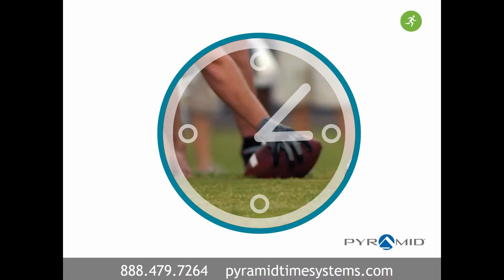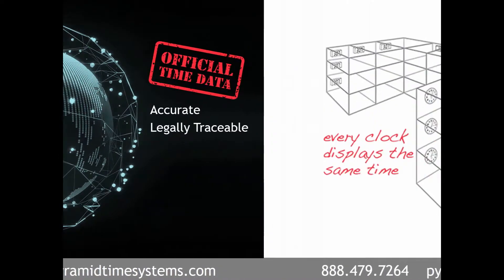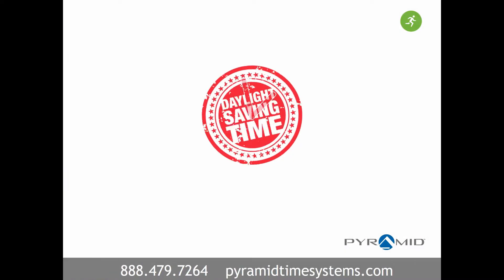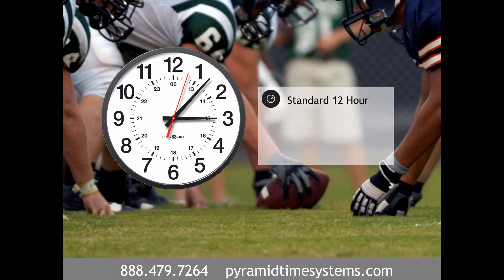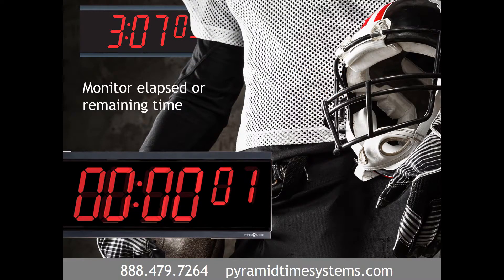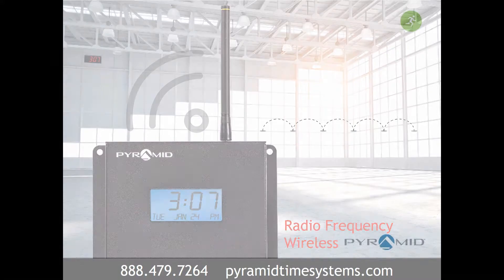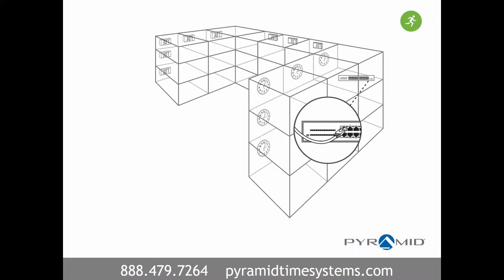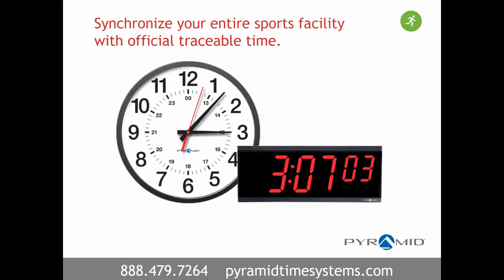Synchronized Wall Clocks for Sports & Recreational Facilities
Precisely synchronized time is essential to managing sports training operations. Training schedules, practice sessions, and meetings are dependent upon accurate timing.

Synchronized clock systems reference official time data, such as Coordinated Universal Time and GPS to provide accurate, legally traceable time. Since every clock displays the same precise time throughout a sports facility this maximizes practice time, promotes athlete accountability, and optimizes facility operations. Synchronized clocks automatically adjust for daylight saving time or power outages without missing a tick. This frees up time and mitigates the safety risk of climbing ladders to change clocks by hand. Classic analog clocks provide accurate time in team meeting rooms and administrative offices.
Choose from 12 hour, 12 hour with seconds or 12 24 hour military time formats. Digital clocks feature vibrant LED characters with 250ft visibility, and the 6 digit time format is ideal for detailed timekeeping applications. Count up and countdown digital timers precisely monitor elapsed or remaining time, providing precision in time-critical training sessions.
Radio Frequency Wireless Clock Systems feature dependable frequency-hopping technology to continuously broadcast a time signal using a network based transmitter. This transmitter is centrally located and wirelessly sends a time signal to analog or digital clocks.
Power over Ethernet or IP Network Clock Systems provide both power and time data to each clock using a standard Ethernet cable. These clocks receive a time signal directly over your local or wide area network and are ideal for facilities rich in Ethernet infrastructure.
A Synchronized clock system is simple to expand at any time by adding clocks and provide the ability to mix and match clock formats as needed. Synchronize your entire sports facility with official traceable time from Pyramid Time Systems.